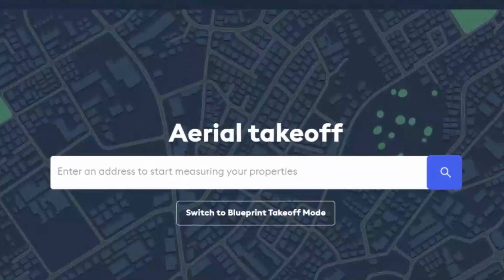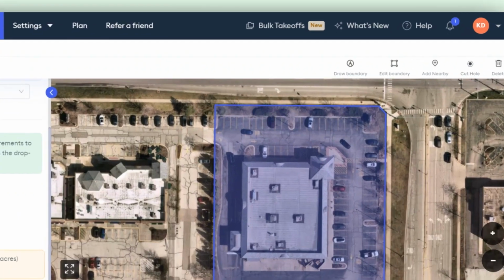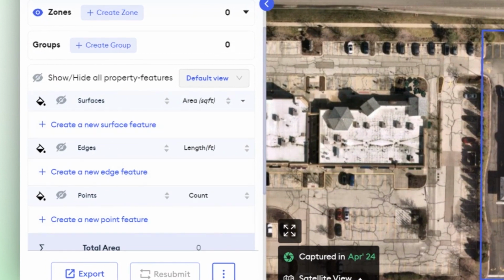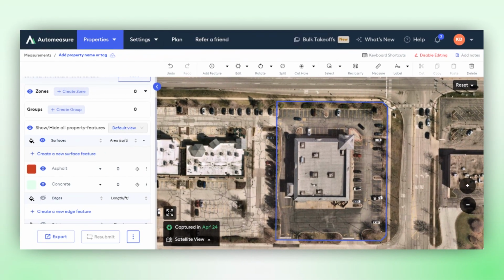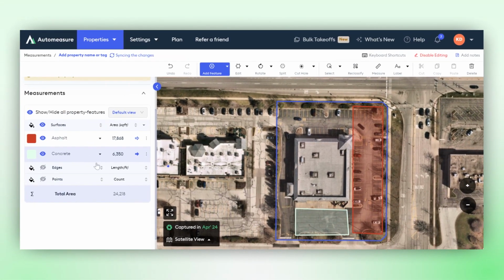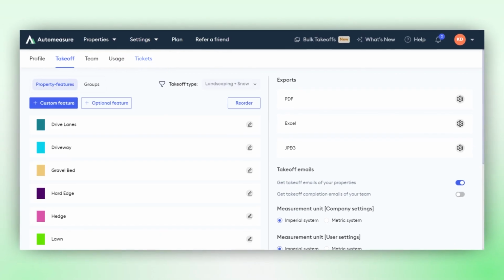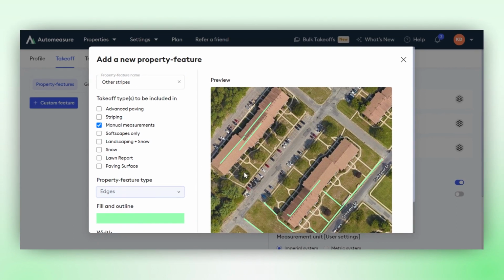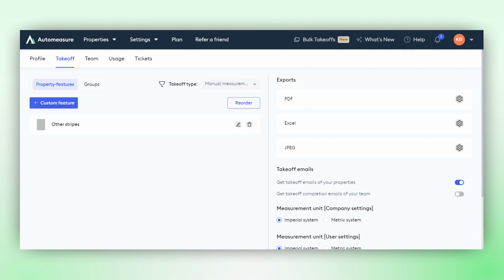How to Quickly Measure Small Properties by Yourself?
Want to measure small lawns or parking lots by yourself? In this tutorial, we walk you through manually measuring a property using Attentive.ai's Automeasure.

From entering the property address to adding custom features, you'll learn everything you need to know to get accurate manual measurements.